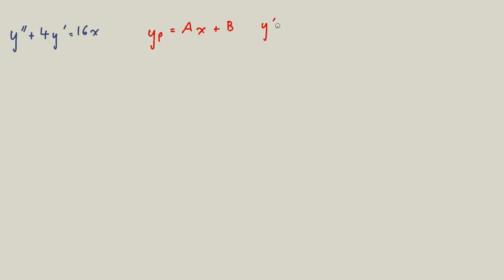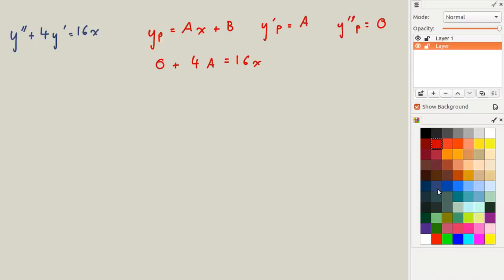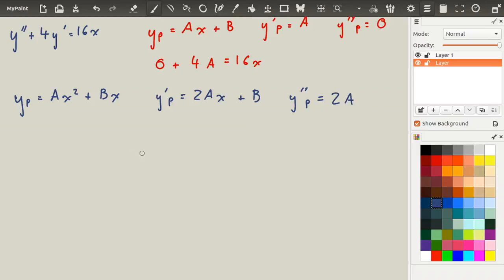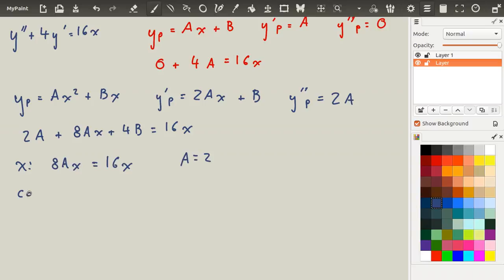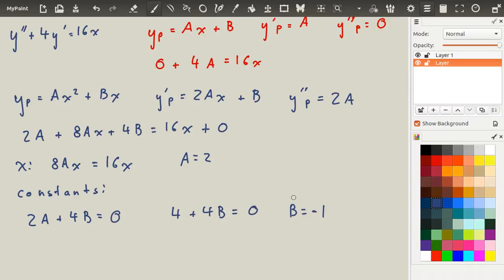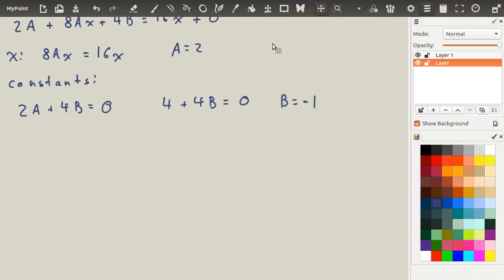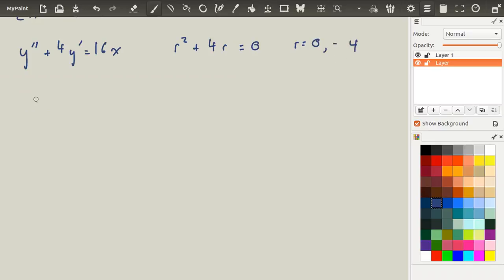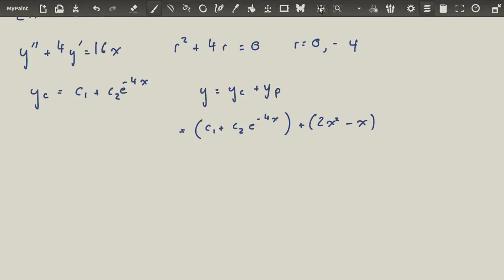2nd Order Non Homogenous (Duplication Case)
From Test 2 Ver. A 2015